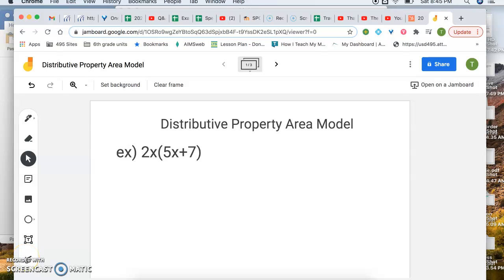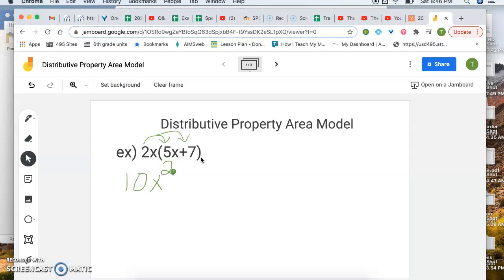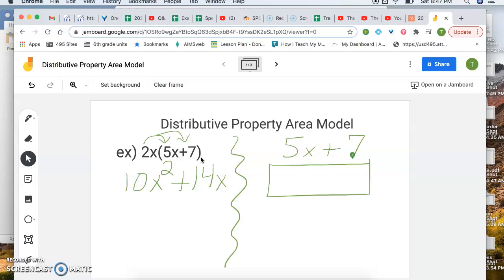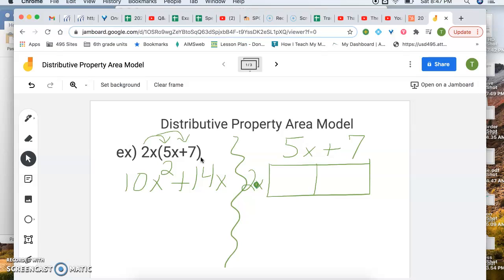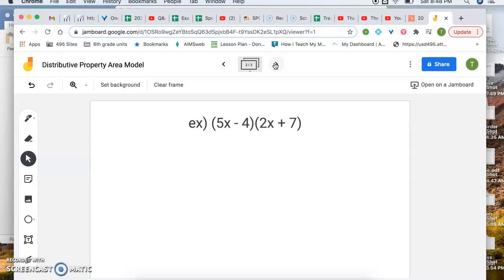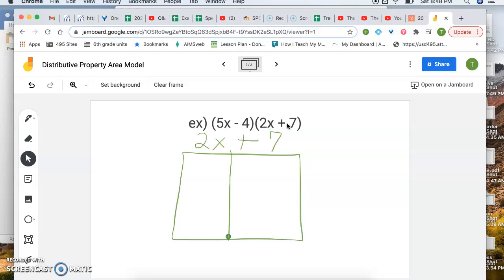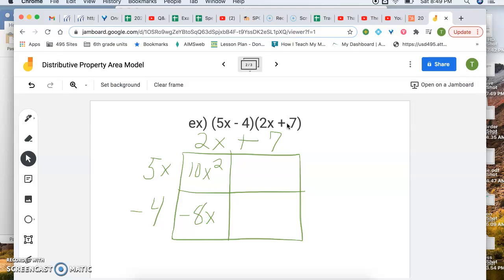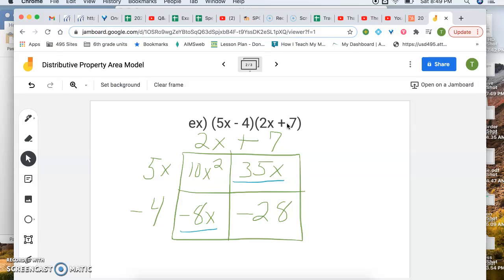Distributive Property Area Model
Multiplying a monomial times a binomial, and a binomial times a binomial using an Area Model.